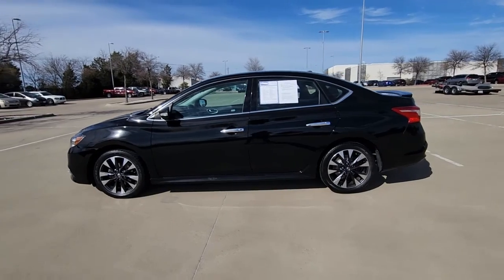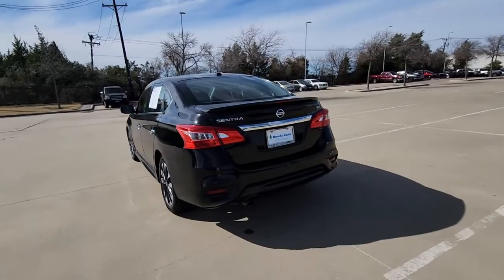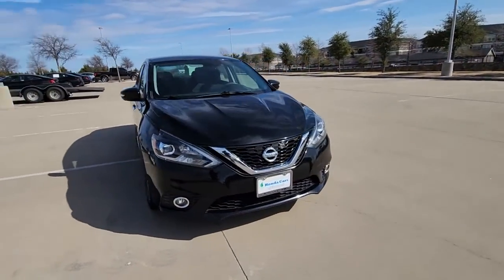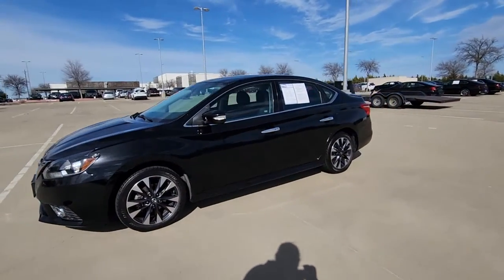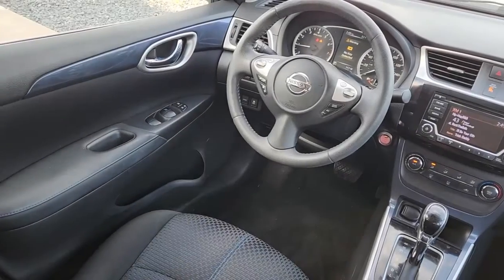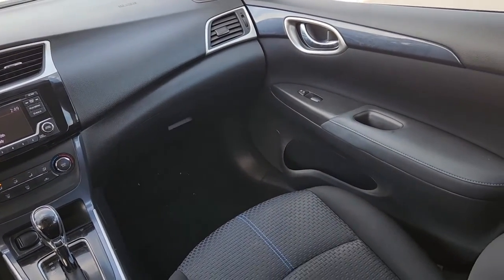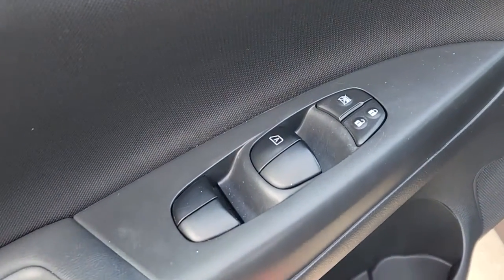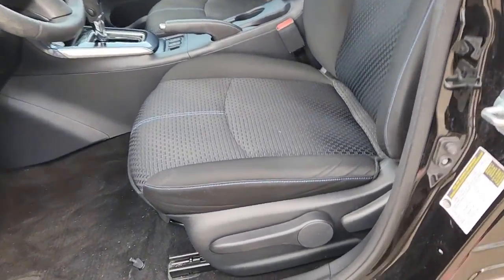2017 Nissan Sentra Rockwall, Plano, Garland, Mesquite, Greenville, TX HY250452P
SUPER BLACK Used 2017 Nissan Sentra SR CVT available in 1550 I-30 Frontage Road, Rockwall, Texas at Honda Cars of Rockwall. Servicing the Rockwall, Plano, Garland, Mesquite, Greenville, TX area.

Honda Cars of Rockwall
1550 I-30 Frontage Road

SR trim SUPER BLACK exterior and CHARCOAL interior. EPA 37 MPG Hwy/29 MPG City! Heated Seats Bluetooth iPod/MP3 Input Back-Up Camera Alloy Wheels Satellite Radio. KEY FEATURES INCLUDE: Heated Driver Seat Back-Up Camera Satellite Radio iPod/MP3 Input Bluetooth Nissan SR with SUPER BLACK exterior and CHARCOAL interior features a 4 Cylinder Engine with 124 HP at 6000 RPM*. VEHICLE REVIEWS: This compact sedan stands out in its class by virtue of its uncommonly spacious interior with a rear seat that rivals those of many midsize models in terms of head- and legroom. -Edmunds.com. Horsepower calculations based on trim engine configuration. Fuel economy calculations based on original manufacturer data for trim engine configuration. Please confirm the accuracy of the included equipment by calling us prior to purchase.